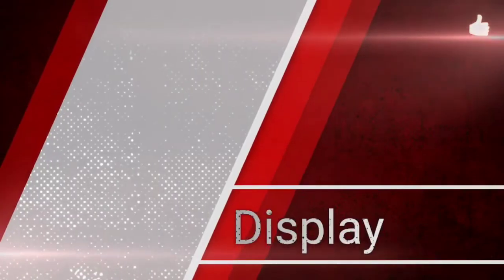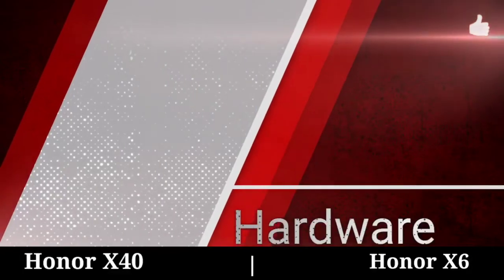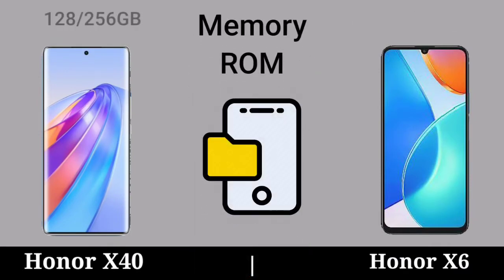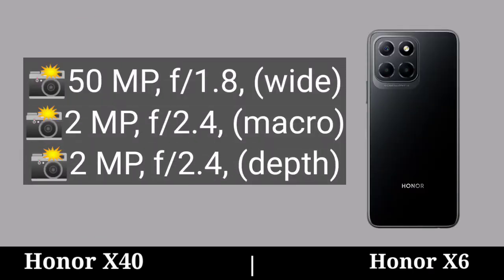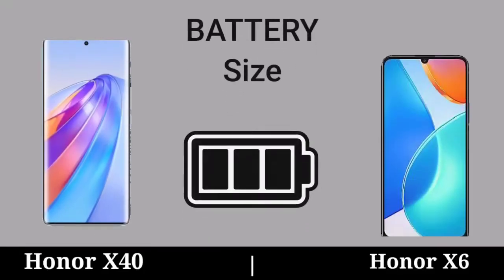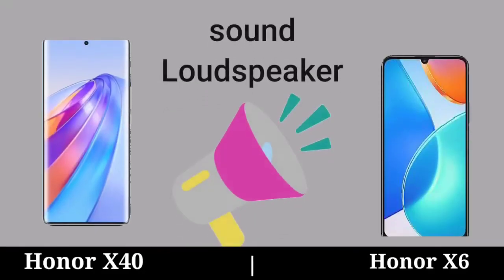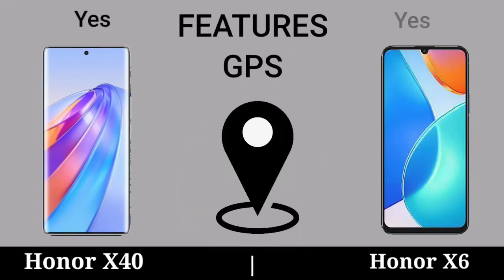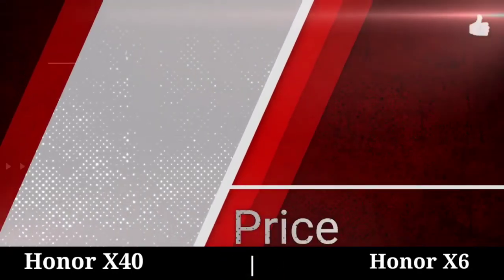Honor X40 vs Honor X6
Honor X40 vs Honor X6 || Honor X6 vs Honor X40  mobile phone review video.

HonorX40 vs HonorX6 || Honor X40 vs Honor X6